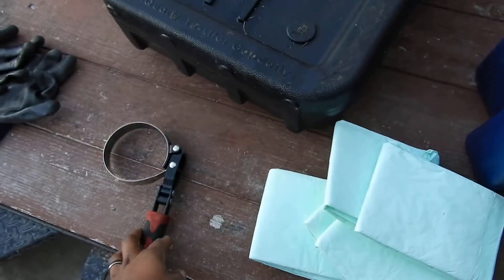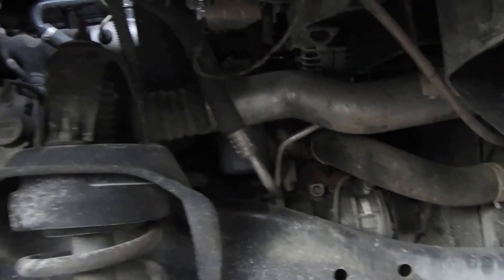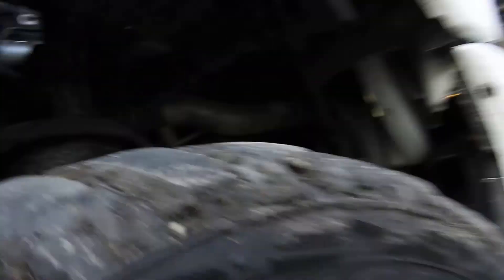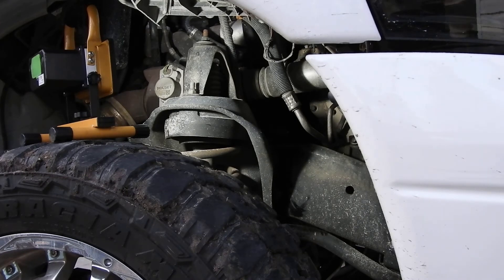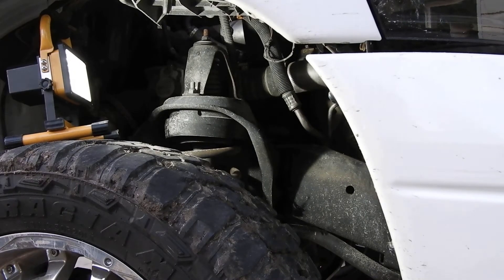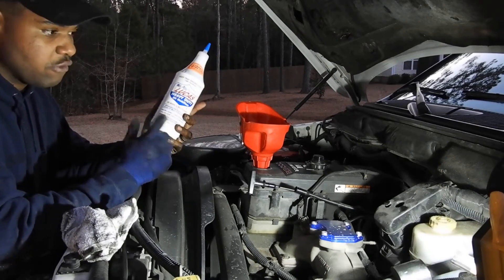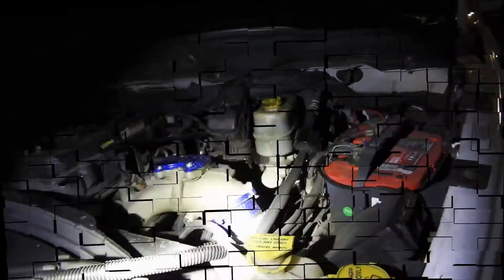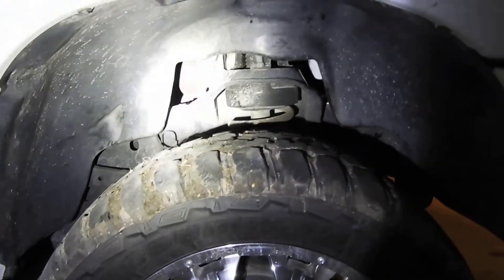6.7 CUMMINS OIL CHANGE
CHANGE THE OIL IN YOUR CUMMINS MY WAY HAHA.

Tags (Ignore)
1 gen cummins build,
1 gen cummins rollin coal,
1 million mile cummins,
1/2 ton cummins,
12 valve cummins s,
12v cummins,
24v cummins,
24v cummins 0-60,
24v cummins 5 speed,
24v cummins p pump conversion,
2nd gen cummins 5 speed,
2nd gen cummins 6 speed,
3 cummins vs powerstroke,
3 turbo cummins,
4 bt cummins,
4 bt cummins jeep,
4 bt cummins swap,
4 cummins exhaust,
4 cylinder cummins,
4 turbo cummins,
4gen cummins,
4th gen cummins h&s,
5 9 cummins,
5 cummins exhaust,
5 inch exhaust cummins,
5.9 cummins 0-60,
5.9 cummins 8 inch tip,
5.9 cummins h&s,
5.9 cummins p pump,
5.9 cummins s&b intake,
5.9 l cummins,
5.o cummins,
6 cummins exhaust,
6 door cummins,
6 speed cummins,
6.7 cummins,
6.7 cummins 0-60,
6.7 cummins 1/4 mile,
6.7 cummins 6 speed,
6.7 cummins 6 speed manual,
6.7 cummins 8 inch tip,
6.7 cummins h&s,
6.7 cummins h&s tuner,
6.7 cummins h&s turbo,
cummins 0559 code,
cummins 06,
cummins 12v,
cummins 2.8,
cummins 2.8 diesel swap,
cummins 20x12,
cummins 22x14,
cummins 240sx,
cummins 24v,
cummins 2500,
cummins 3.9,
cummins 3.9 4bt swap,
cummins 300,
cummins 335,
cummins 350,
cummins 3bt,
cummins 400,
cummins 444,
cummins 4bt,
cummins 4x4,
cummins 5.9,
cummins 555,
cummins 6.7,
cummins 6bt,
cummins commercial,
cummins compound turbo,
cummins conversion,
cummins crash,
cummins death wobble,
cummins delete,
cummins diesel,
cummins drift,
cummins dually,
cummins dyno,
cummins edit,
cummins exhaust,
cummins smoke,
cummins sound,
cummins stacks,
cummins swap,
cummins swap ford,
cummins truck,
cummins tug o war,
cummins tuner,
Duramax
Lbz
Lly
Lb7
Lmm
Lml
L5p
Deleted Duramax
Diesel vlog
Lifted duramax
Lifted diesel
PPEI tuning
EFI LIVE
Tuned duramax
Wehrli Fab
Cognito Motorsports
American Force Wheels
22x14
355/40r22
Fass 150